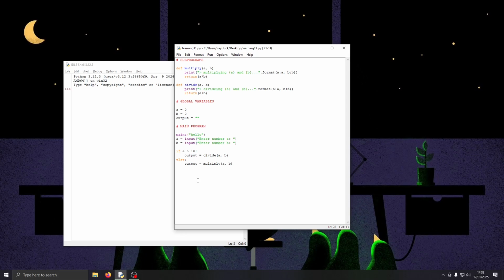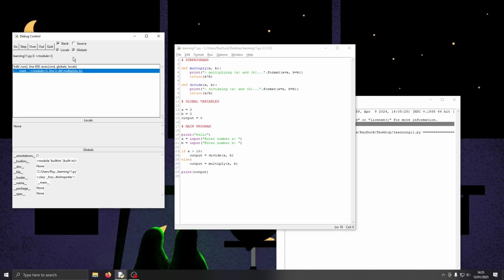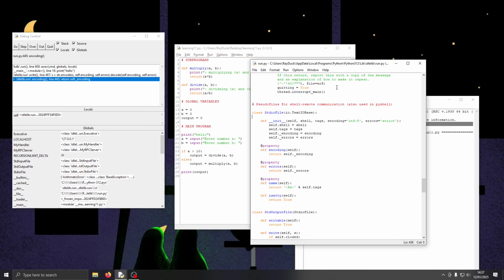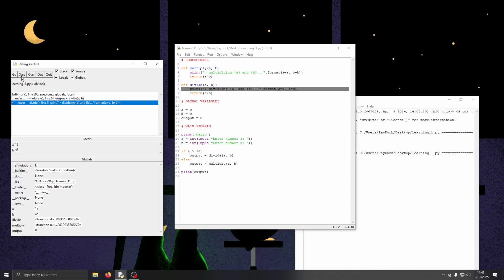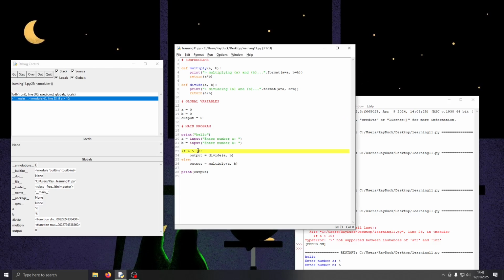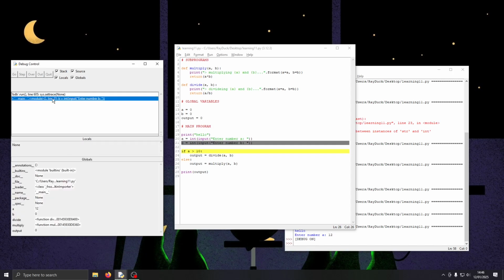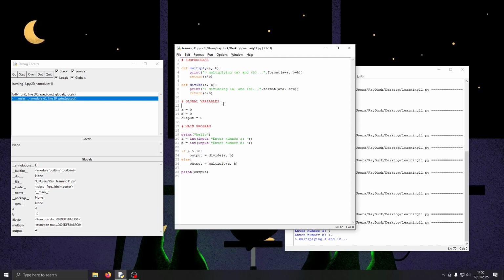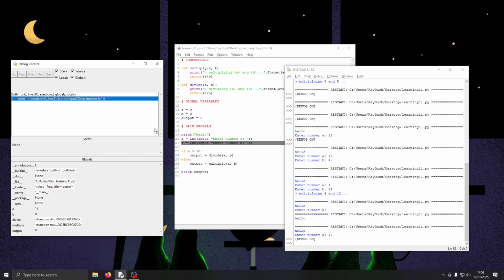GCSE python guide 11: The Debugger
A relatively simple explanation of the built in Python IDLE debugging tool.

Please watch this video about the debugger by RealPython (it is better than mine):